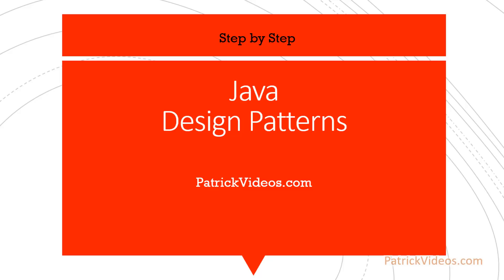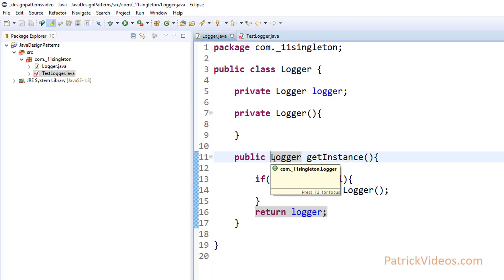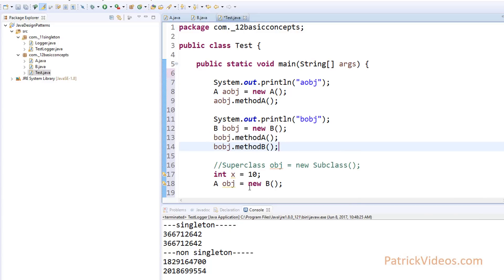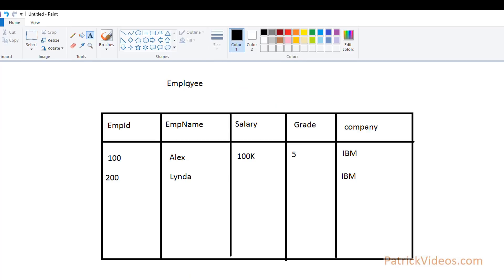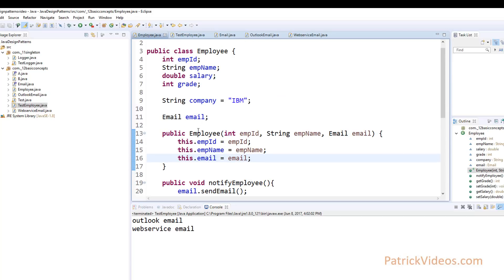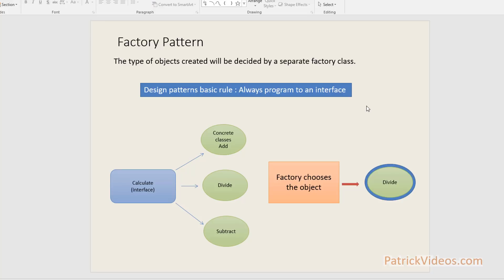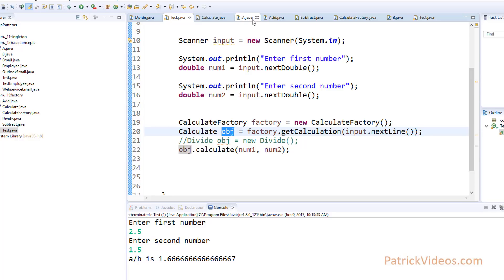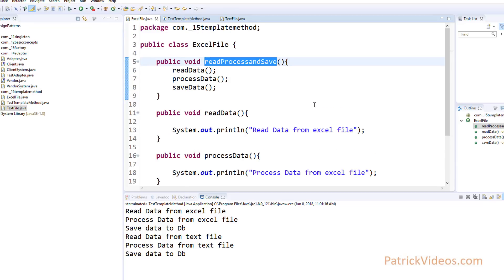Java Design Patterns - step by step - made easy for Beginners.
Fastest way to learn Java Design Patterns. A 3 day class edited so tight, what resulted was just 2.5 hrs. When you learn a programming language, you only learn how to read other people's code, not to write. For a given problem how do you go about designing class files? - Design Patterns is the answer. Gain confidence in becoming a better programmer. The easiest way to learn Design Patterns, in just 2.5 hrs go from a novice programmer to a proficient programmer.